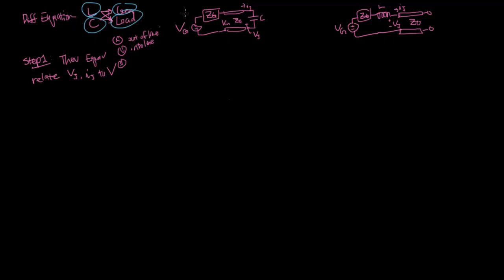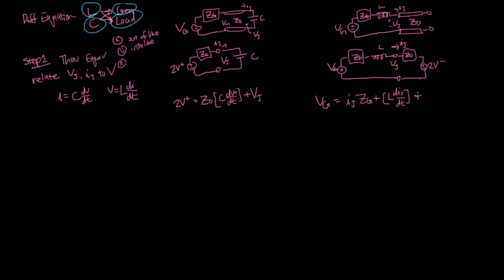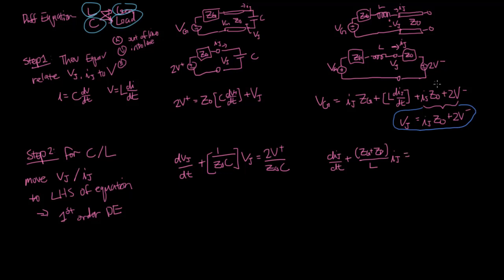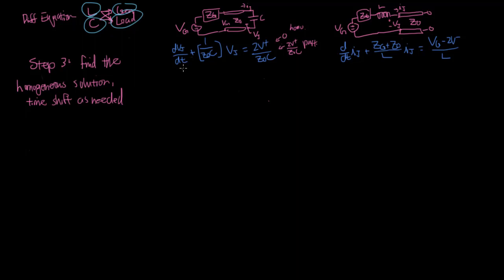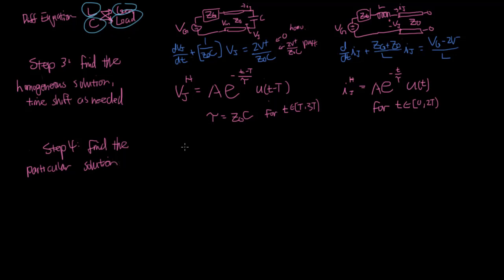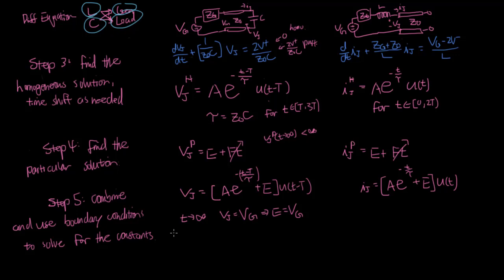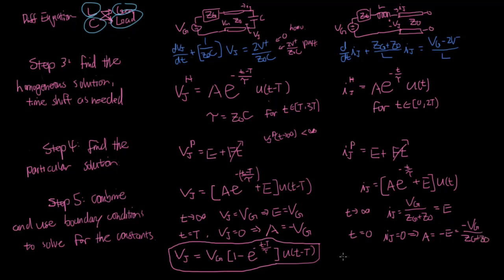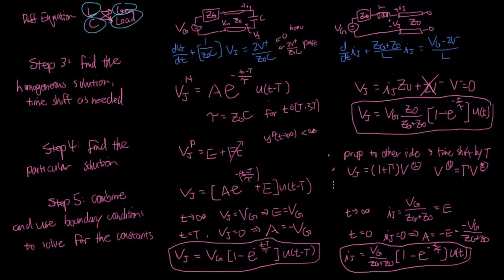GT ECE 3025 Skill T8-03: Solve the first order differential equation for an RC or RL circuit.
Learning Objectives (Skills):

Skill T8-01: Understand how a capacitor or inductor changes a transmission line response.

Skill T8-02: Sketch a time-domain L or C load response at the load and generator end.

Skill T8-03: Solve the first order differential equation for an RC or RL circuit at the generator or load.